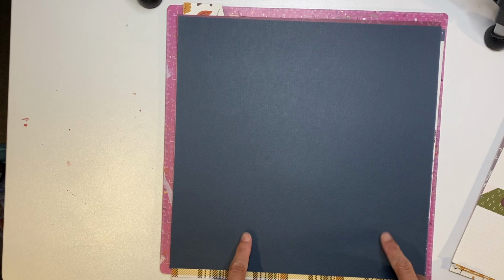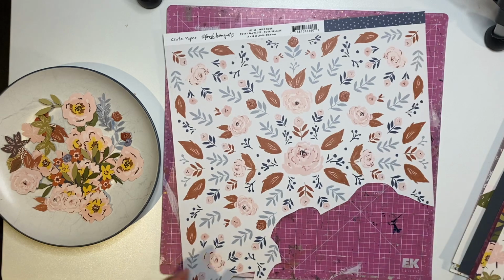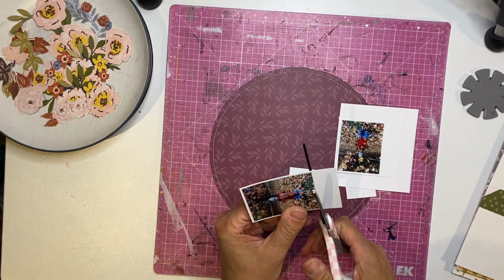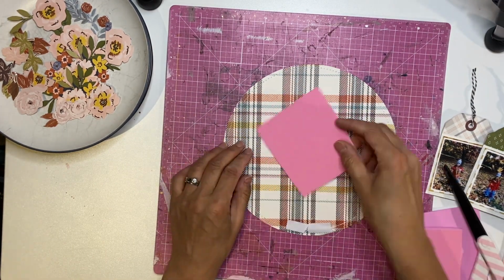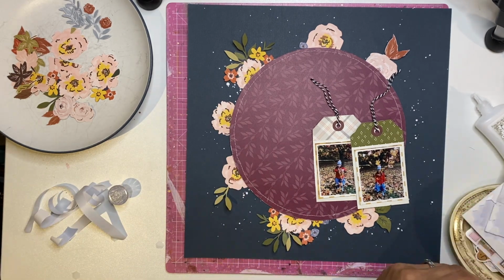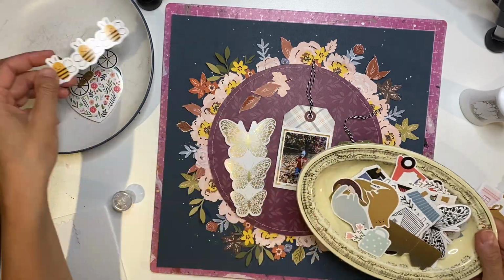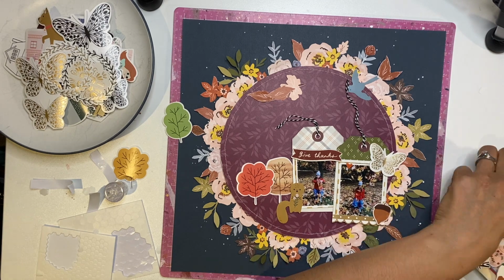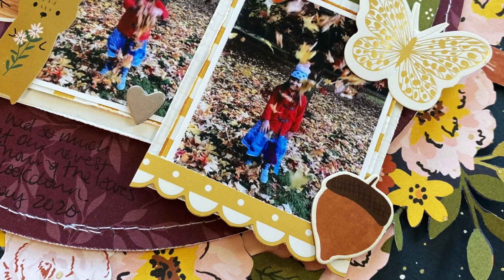"So Much Happy" (Hip Kit Club DT)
My latest layout for Hip Kit Club is for Main Kit Only Thursday and is made with the gorgeous October 2020 Kit.   I also used the Cardstock Kit.  My assignment was to use a dark background.  You can read more details about this layout on the Hip Kit Facebook Group (link below).

Please follow the link below to become a subscriber so you don't miss out on these stunning monthly kits!